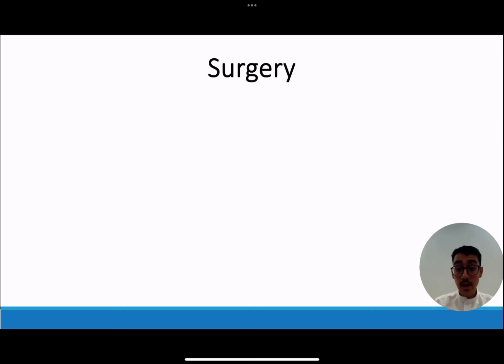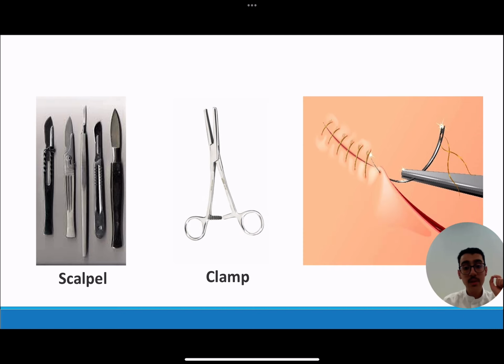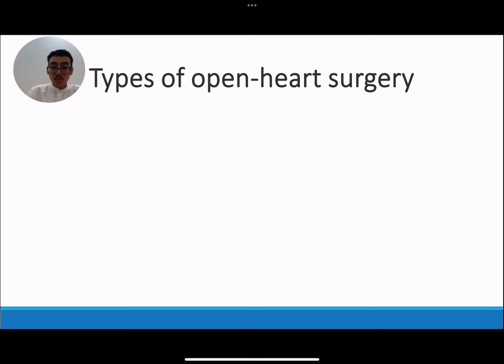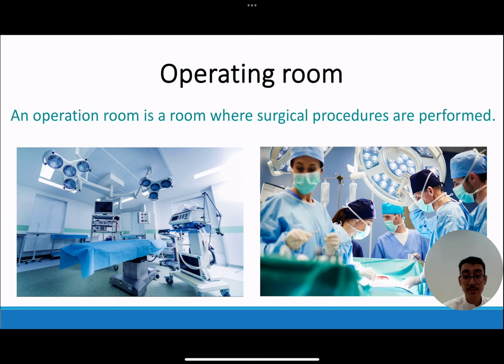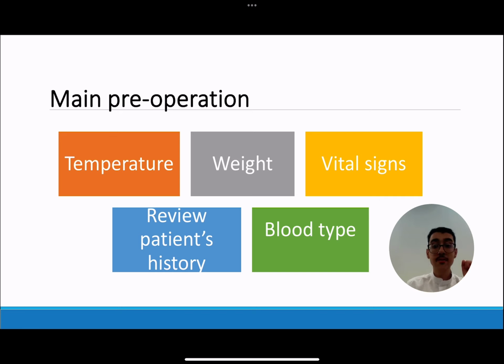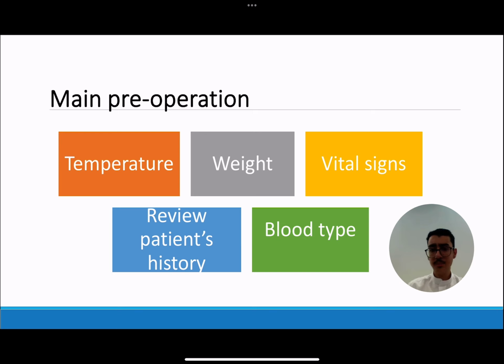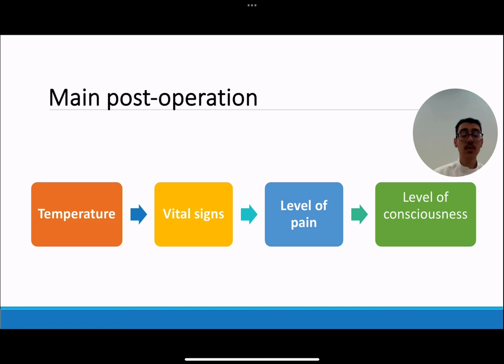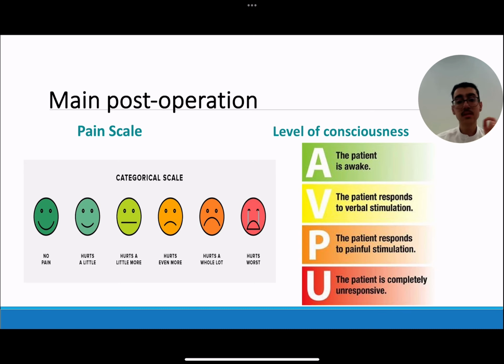15 April 2025